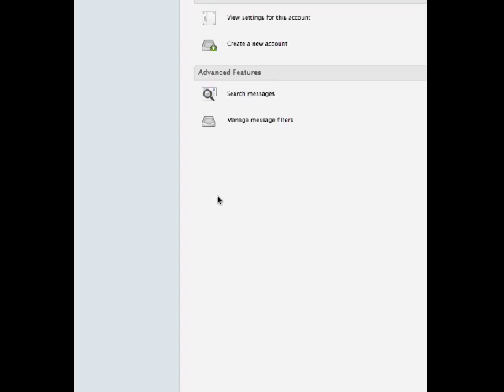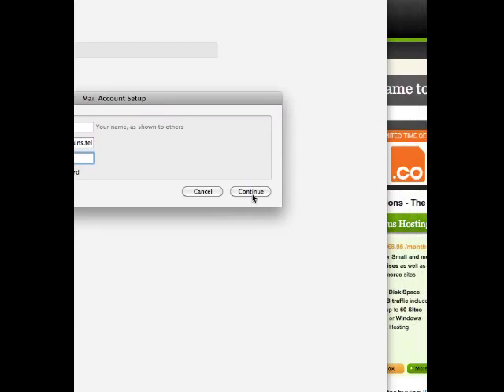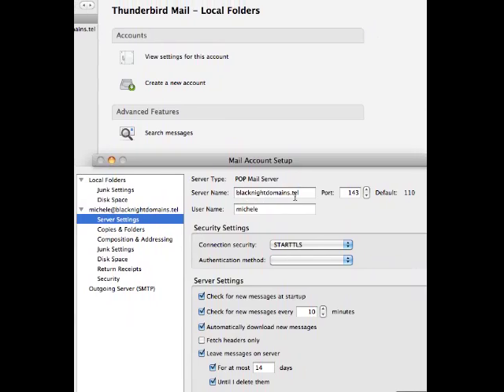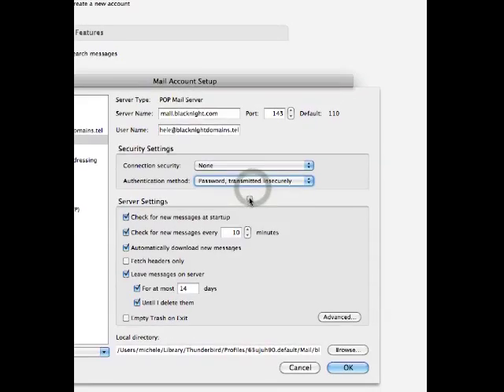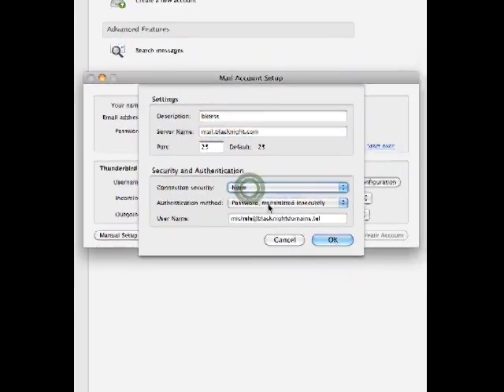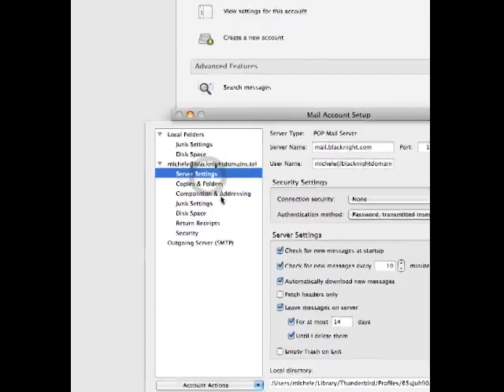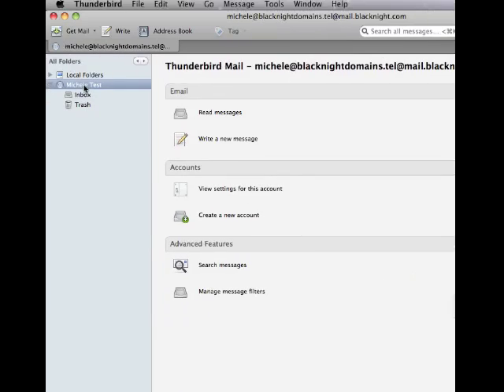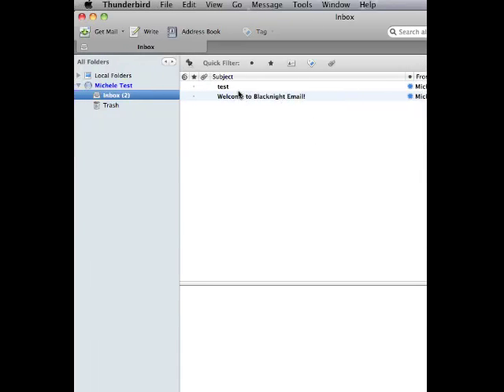Setting Up Email in Thunderbird on the Mac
Learn how to setup pop3 (or IMAP) email using Thunderbird on the Mac (OSX).